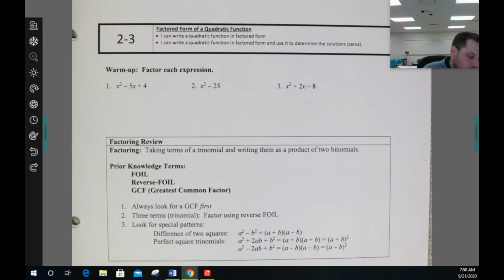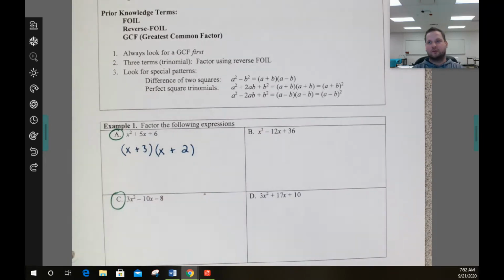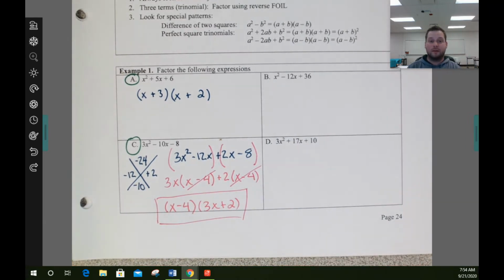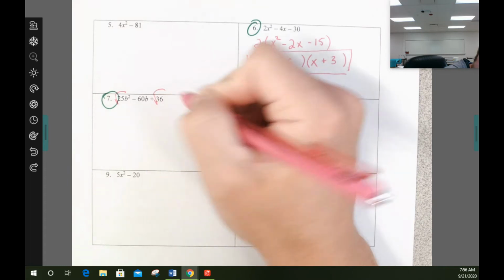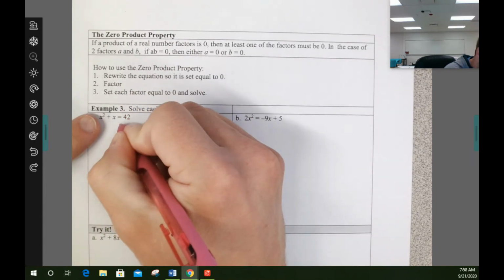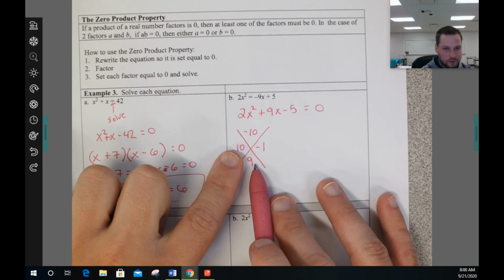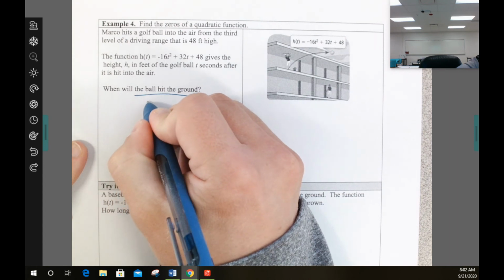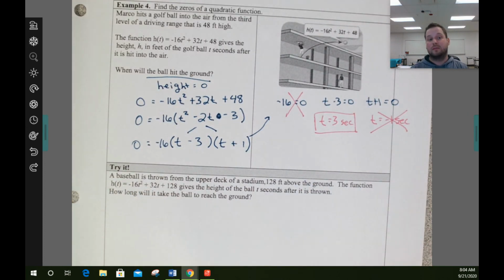2-3 Day 1 Examples (Algebra 2)